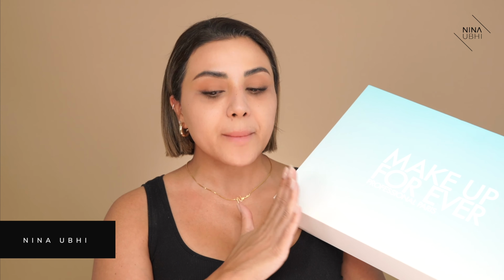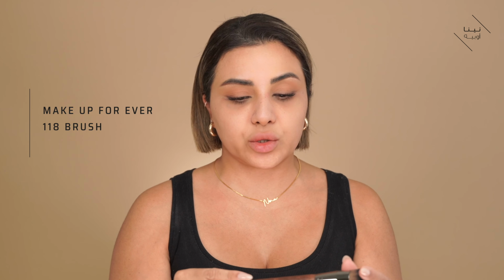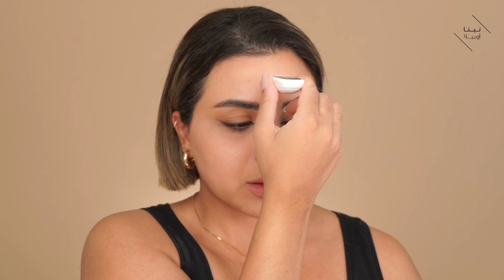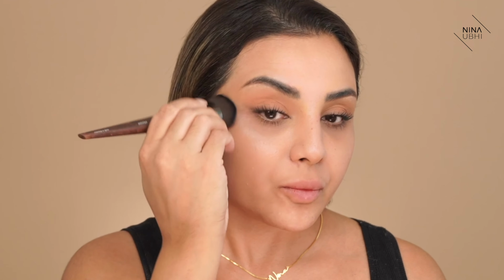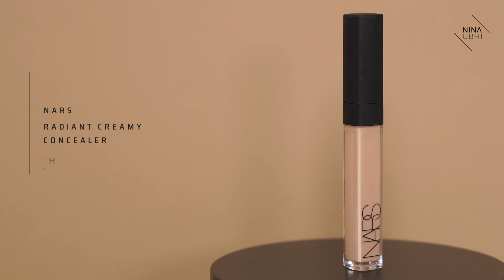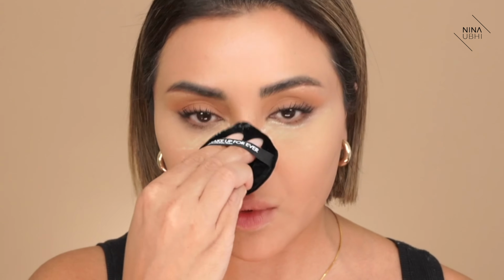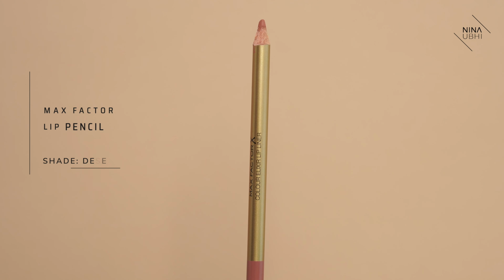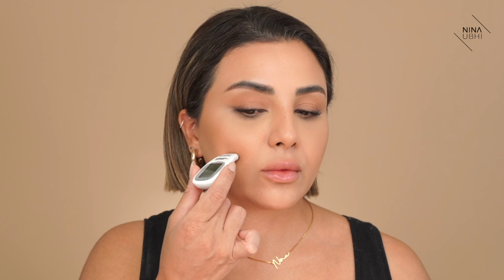Make Up For Ever HD Skin Hydra Glow Review | Nina Ubhi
In today's video, I'm excited to share my review of the "Make Up For Ever HD Skin Hydra Glow". Get ready to dive into the world of radiant skin with me as I uncover the magical glow this foundation gives!

In this in-depth review, I will explore the incredible benefits and features that the Make Up For Ever HD Skin Hydra Glow delivers. We will discuss its innovative formula, its ability to enhance your skin's natural radiance, and see how the healthy glow looks.

Throughout the video, I will also share my personal experience, discussing the application and long-lasting effects that this product offers. Additionally, I will discuss how the Make Up For Ever HD Skin Hydra Glow contributes to a flawless, airbrushed finish, making it a must-have in your makeup collection.

I will provide you with useful tips and techniques on how to best incorporate this product into your everyday makeup routine.

- LASHES: IF YOU WOULD LIKE TO SEE OUR LASHES IN THE USA, PLEASE CONTACT SEPHORA

SURRATT: NINA15
DOLL10: NINA25
KIMIKO: NINAU15
BK BEAUTY: NINA10
COCO & EVE:NINA15
SAND & SKY: NINA15
STYLEVANA: SHOPNINA
BLOOMEFFECTS: NINAUBHI

NINA UBHI